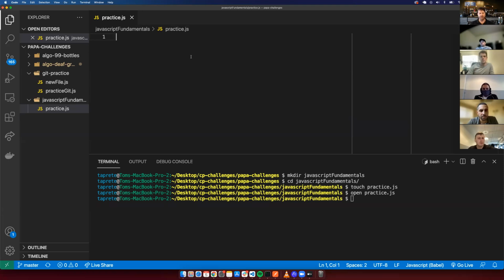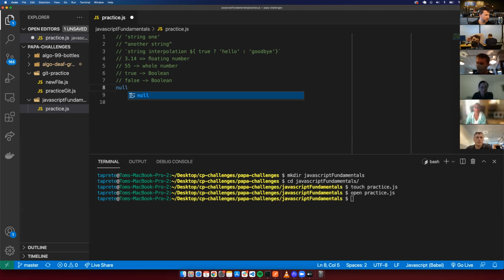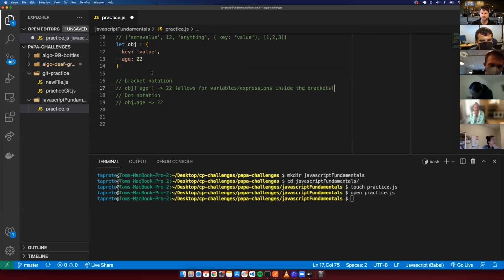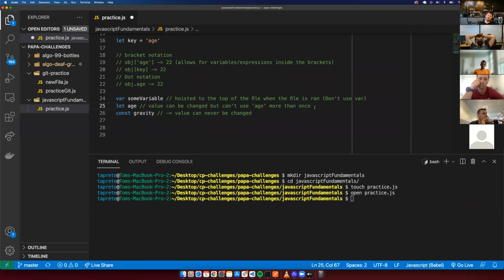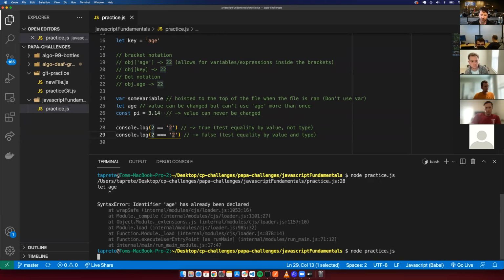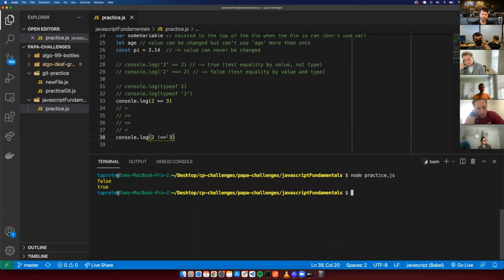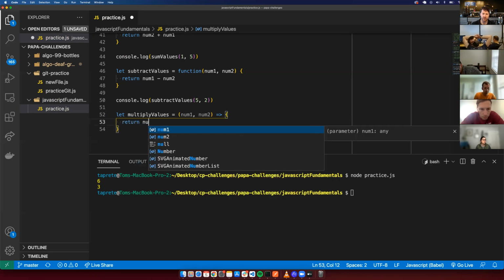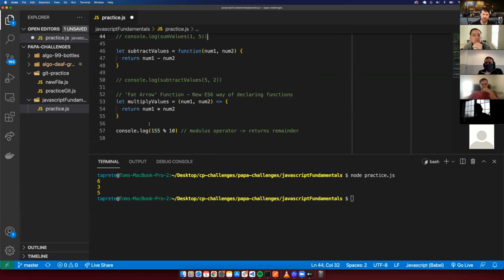W1D2: JavaScript Fundamentals (4 of 4)